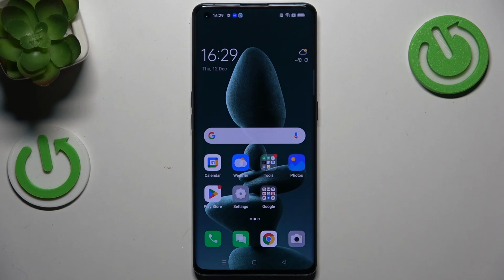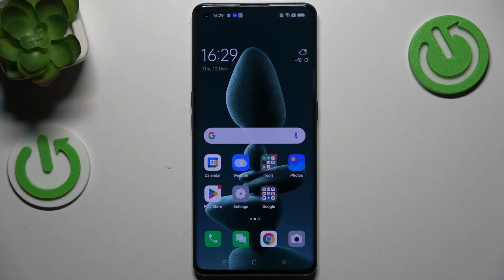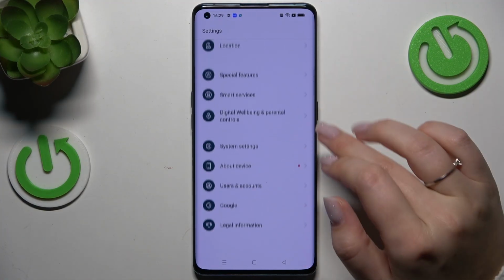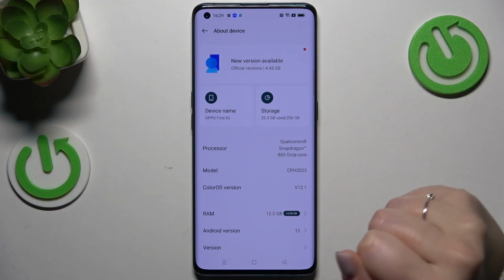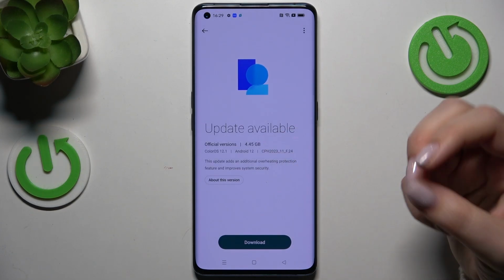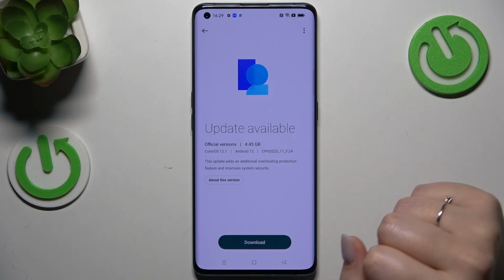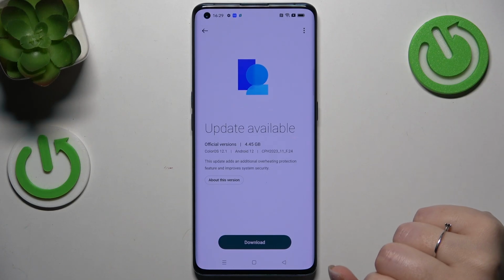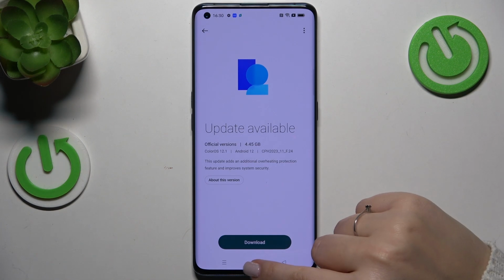OPPO Find X2 - How to Check for Software Updates? | Stay Up-to-Date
Hi! Checking for software updates on your OPPO Find X2 is crucial to ensure your phone runs smoothly and securely. We’ll walk you through the process to find and install the latest updates. Staying updated improves performance, fixes bugs, and enhances features.

How to check for software updates on OPPO Find X2?
Where can I find the software update menu?
What happens if I skip a software update?